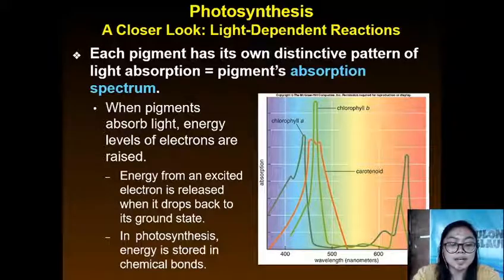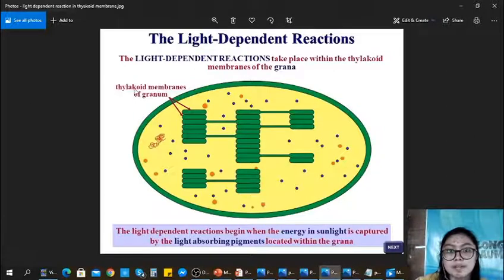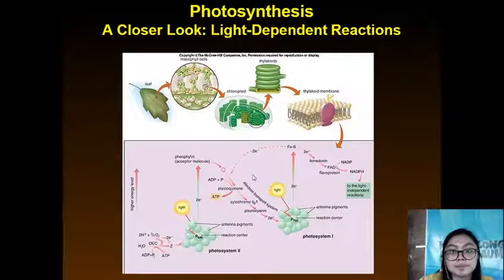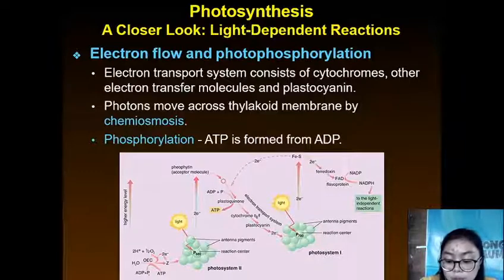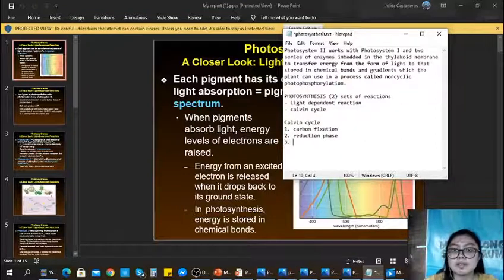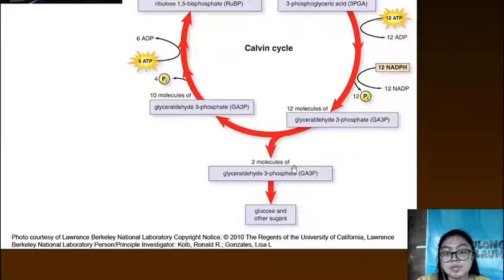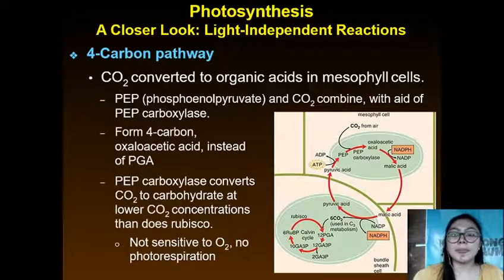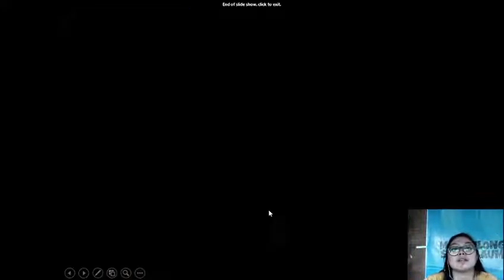Photosynthesis - Light-dependent reactions and Calvin Cycle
Hi, I am Jolita Castañeros. I am so sorry for the background noises. :-D

The below link is where you can find the animation explanation of the topic.